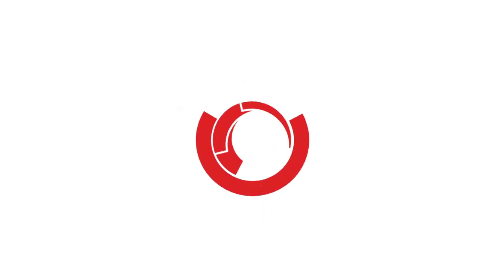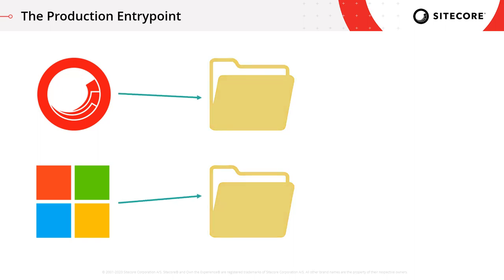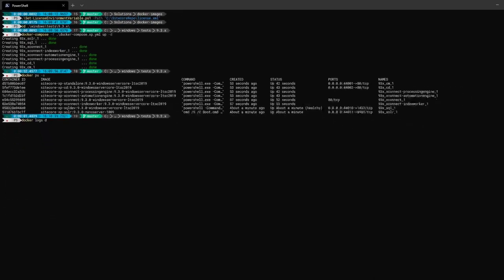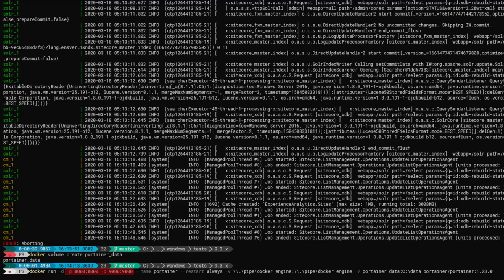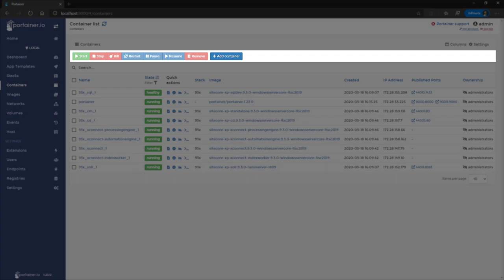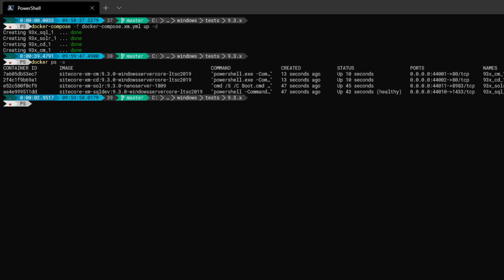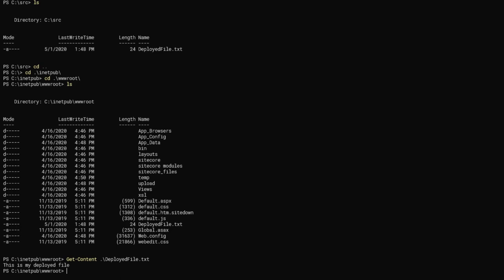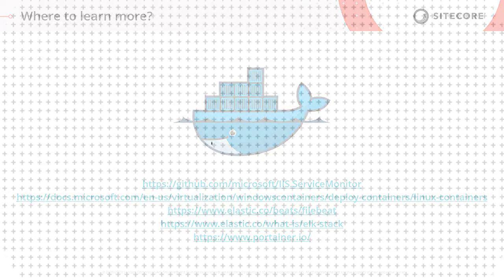Sitecore Docker Entrypoints | marketing resource management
Containers are packages of software that contain all of the necessary elements to run in any environment.

An EntryPoint provides a method to execute a command within a container either at build time, or when the container is first run.

In this video, Sitecore Technical Evangelist Rob Earlam walks through the Production and Development EntryPoints used in the Sitecore Docker Images repo on GitHub:

- The Production EntryPoint provides functionality around logging and monitoring.
- The Development EntryPoint provides the functionality from the Production EntryPoint, and also introduces debugging and deployment functionality.

After watching the video, click the link below for a deeper look at the Sitecore Docker images repository, which is a core part of the developer marketing resource management toolkit.